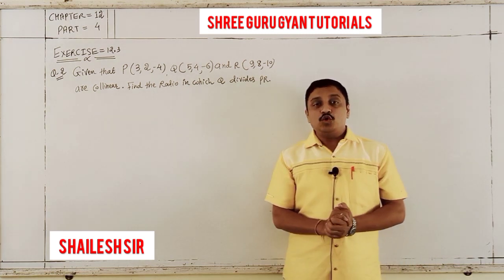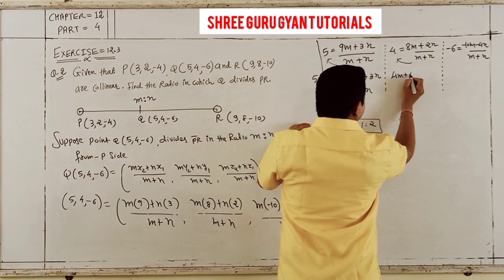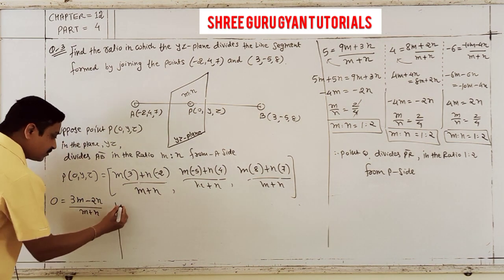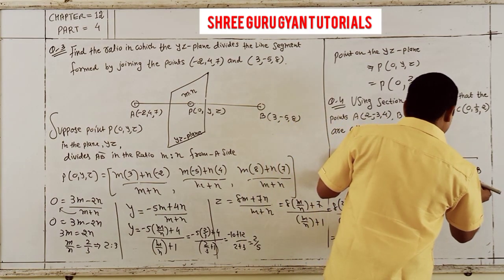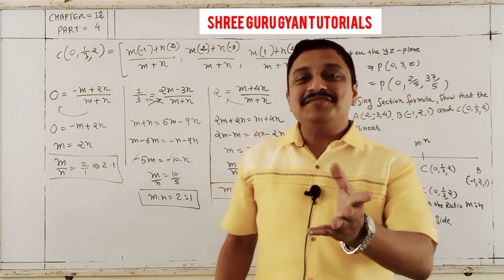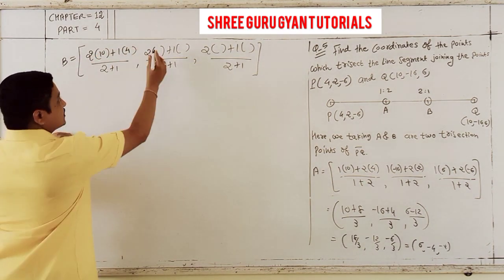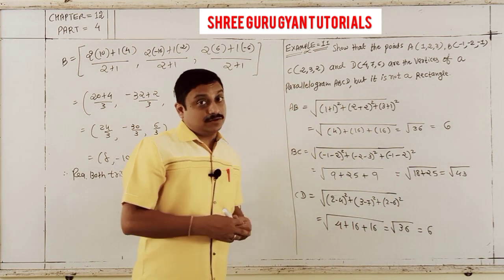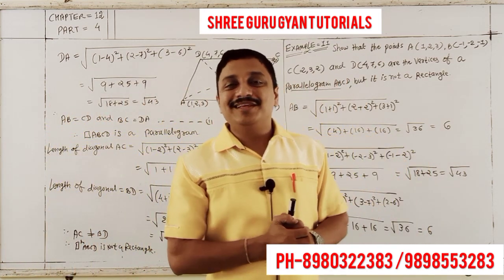MATHS EM 11TH CHAPTER 12 PART 4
EXERCISE -12.3
Q -2,3,4,5
EXAMPLE - 11